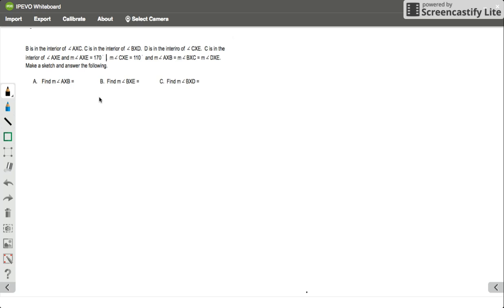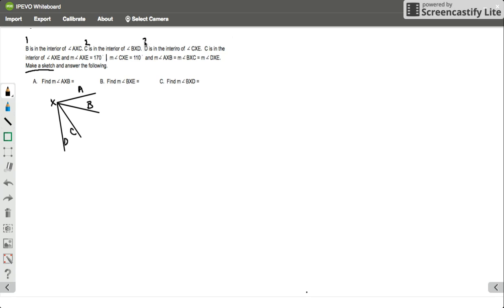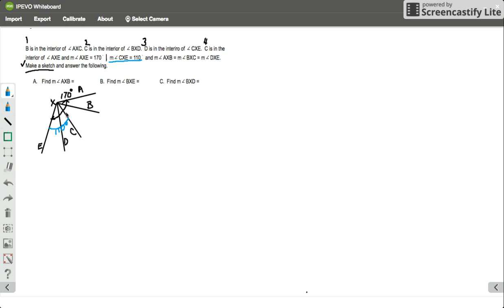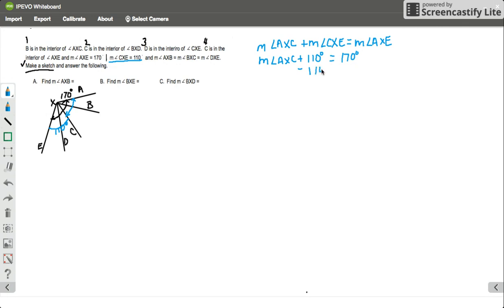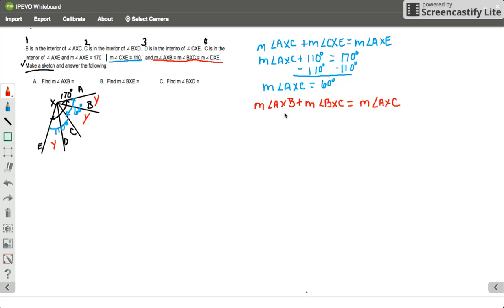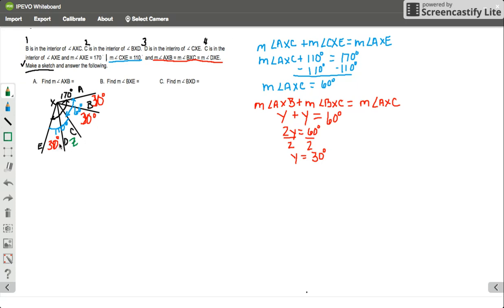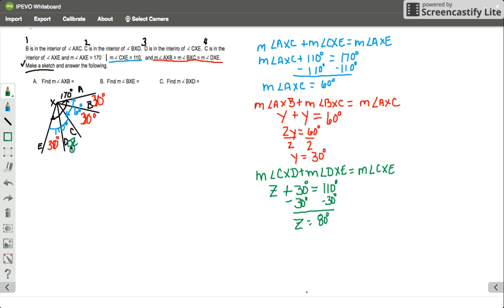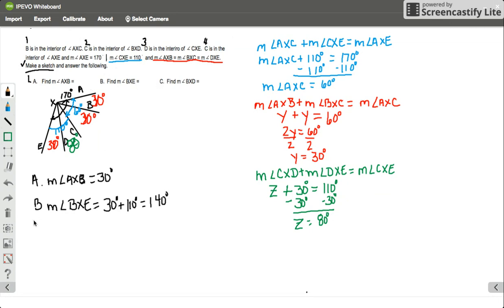angle addition postulate